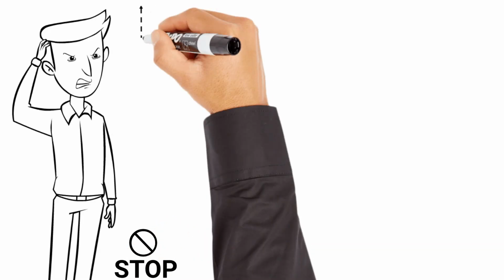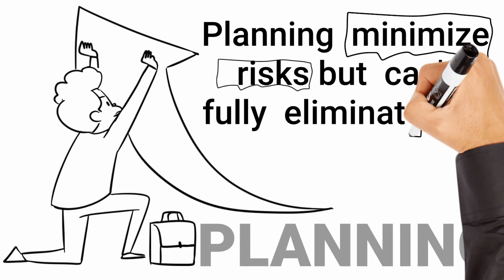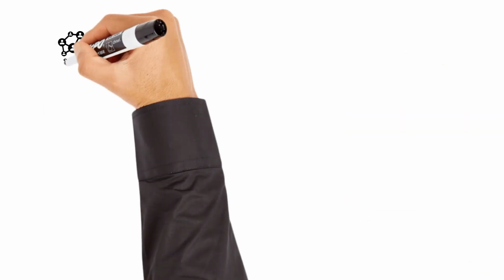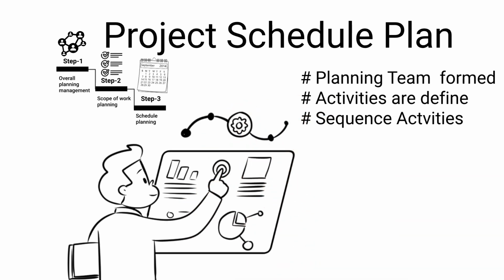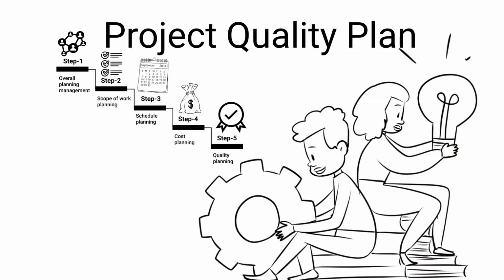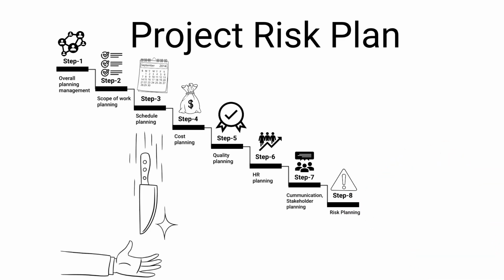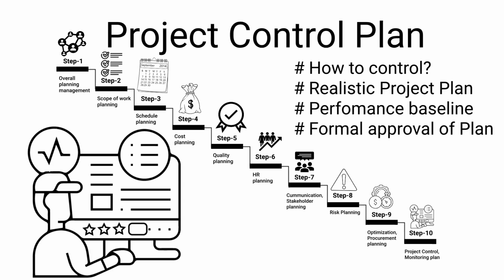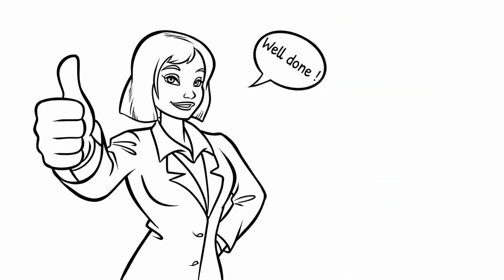What is a Project Planning Process? Never Ignore 11 Steps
Learn Project Planning Process & 11 steps technique. Depending on the type of project, and its complexity, there can be different approaches to plan a project. However, project planning requires an in-depth step-by-step analysis of project activities. There are eleven steps that should be performed in the set order to come up with an effective plan.

 ⏰ Timestamps for 11 Steps of the project planning process in this Video ⏰
0:00 Intro
0.45 Approaches for project planning.
1:03 11 steps of project planning.
Have a question about project planning? Post in the comments section of this video. We would address your queries ASAP.
Found this video useful? Please share it with your team and colleagues.
Key Question Answered:
What is the project planning approach?
11 steps of project planning.